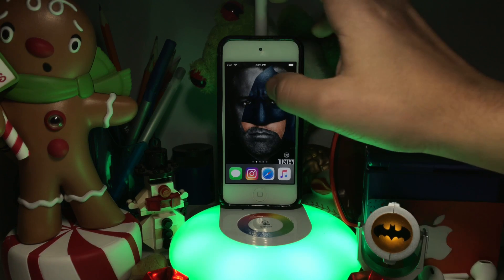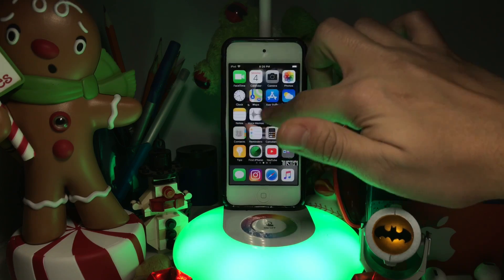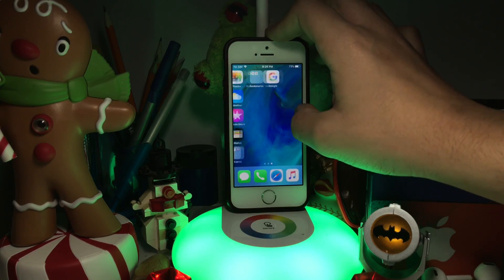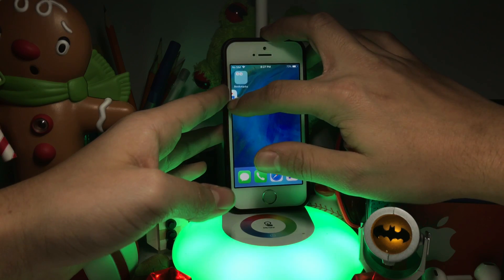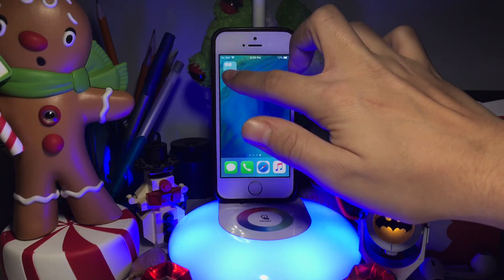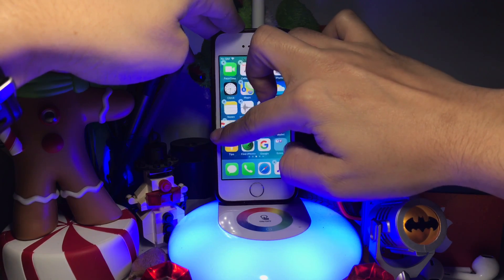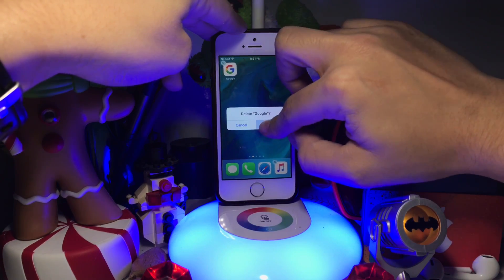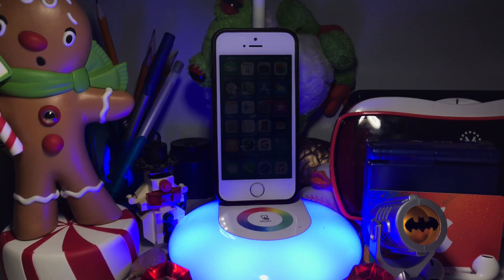How To Get Blank Pages On Any iPhone, iPad or iPod (iOS)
Works on
iOS 11
iOS 10.3.X
iOS 10.2.X
iOS 10.1.X
iOS 10.X.X
iOS 9.X.X
And below...